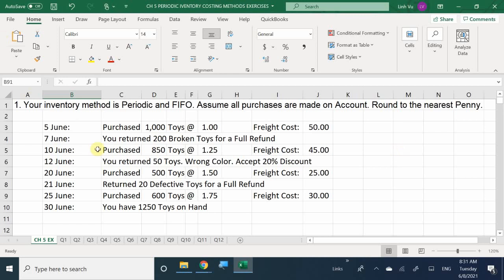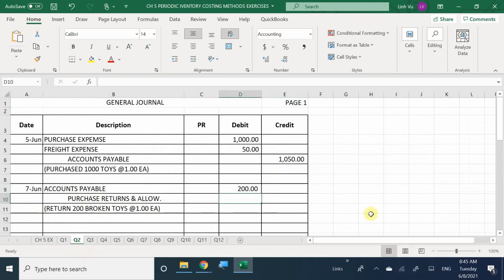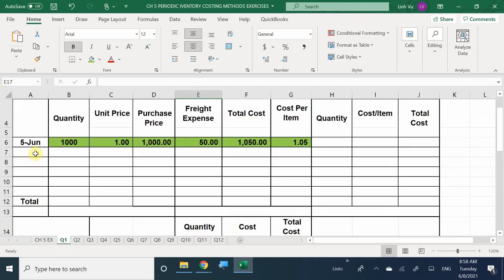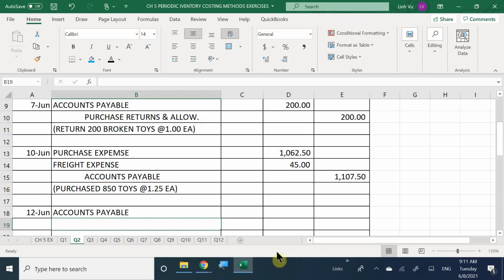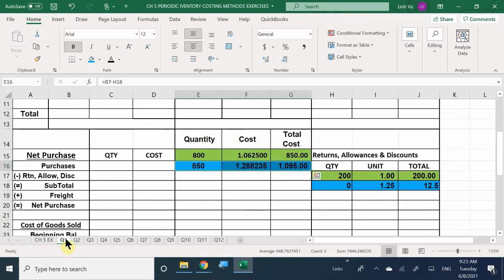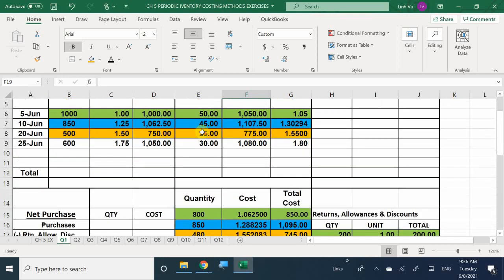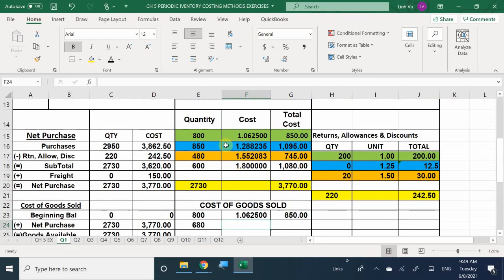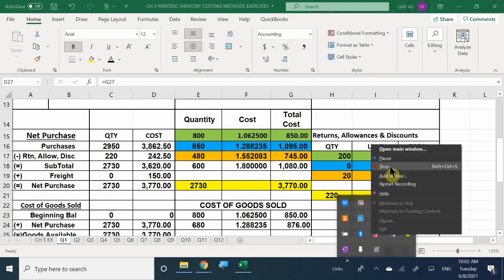AM ACCT 5.24 CH 5 REVIEW EXERCISES P1